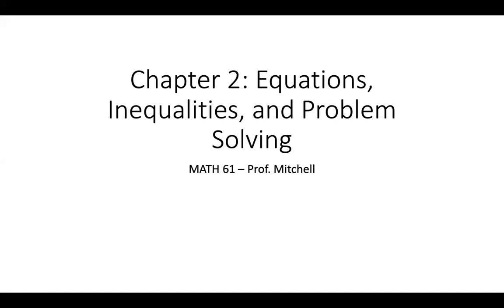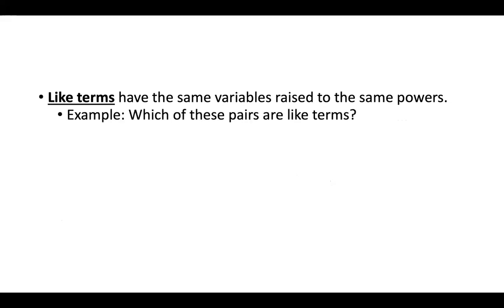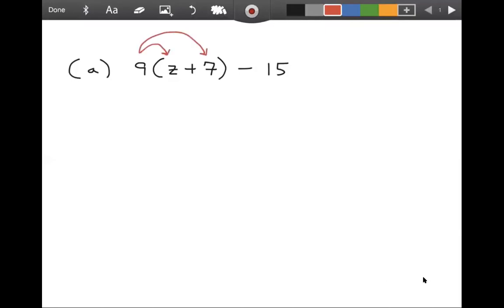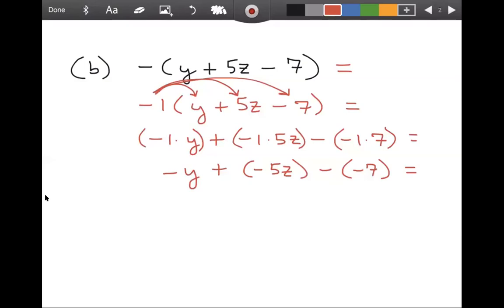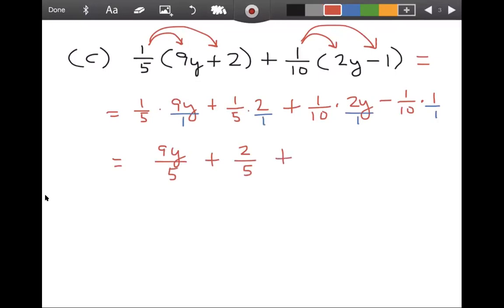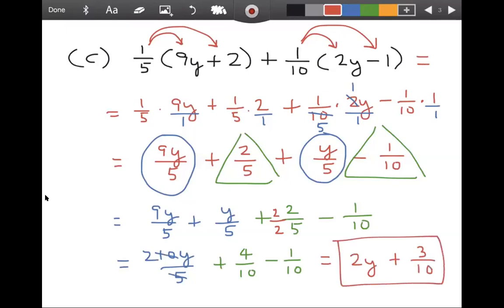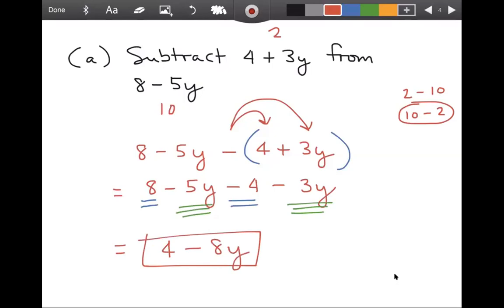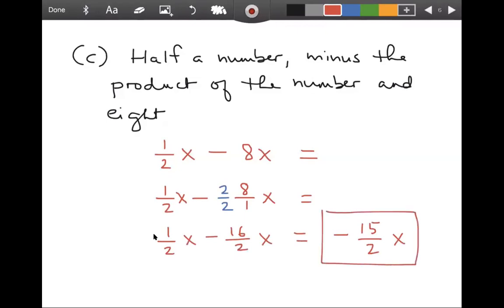2.1 Simplifying Algebraic Expressions